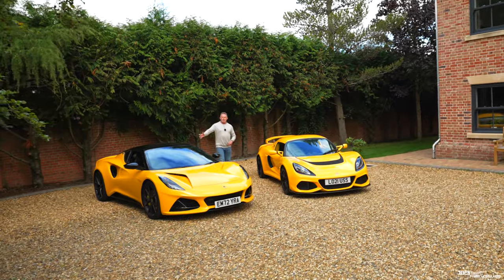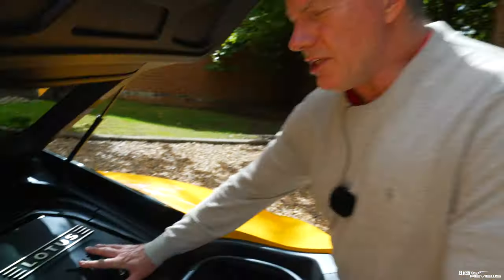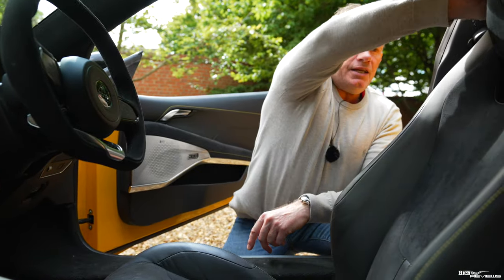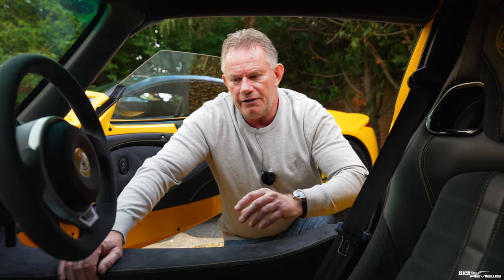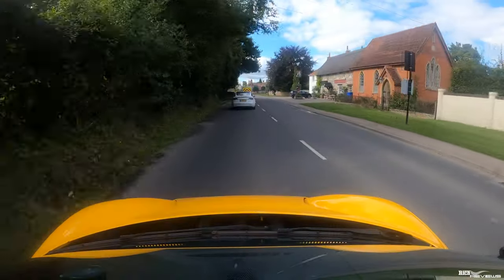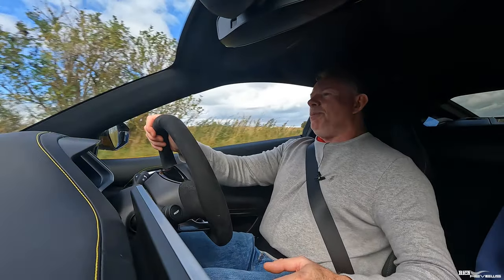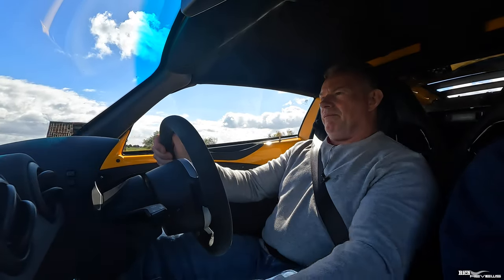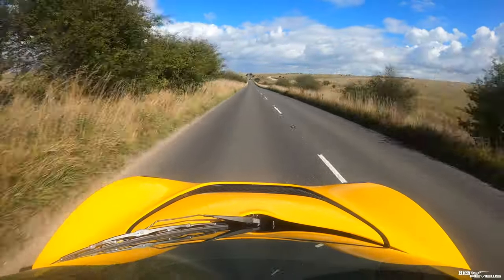Lotus EMIRA VS EXIGE 390 | ULTIMATE COMPARISON!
The Lotus Emira is a new breed of Lotus sports car often compared against its predecessor, The Exige. Today we provide you with that explicit comparison, The Final Edition Compared with The First Edition…Today we have an Exige 390 Final Edition, the predecessor to the Emira, to contrast with the Emira First Edition to answer the question…
Which car should you chose for a combined track And road focused experience?